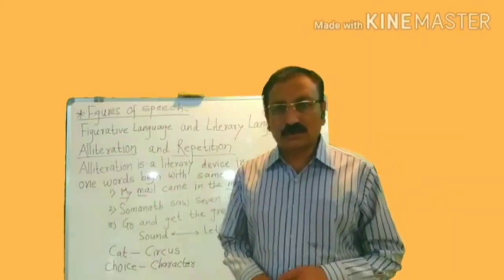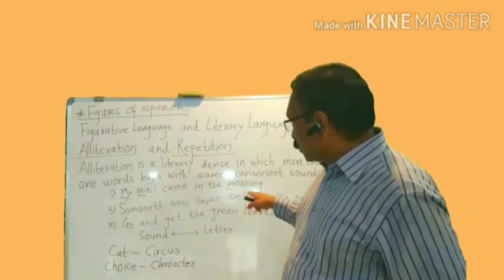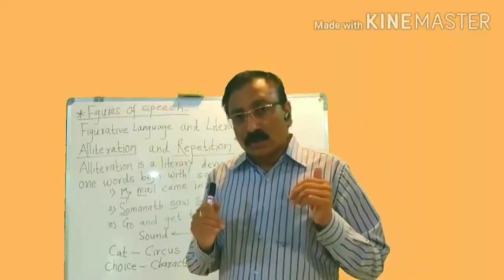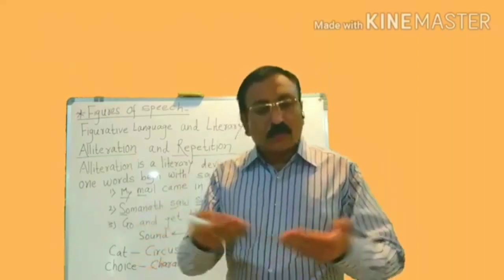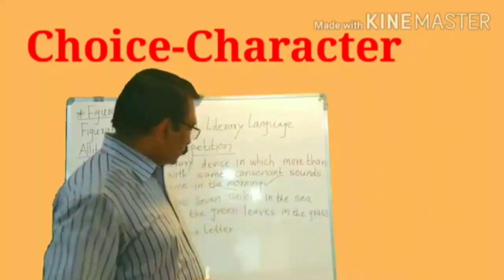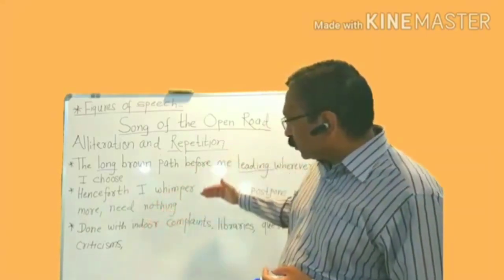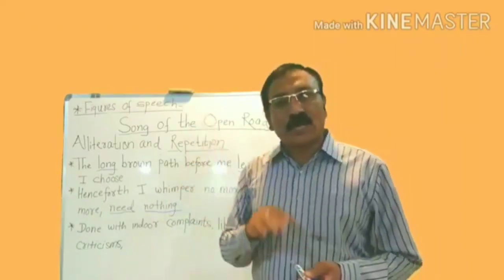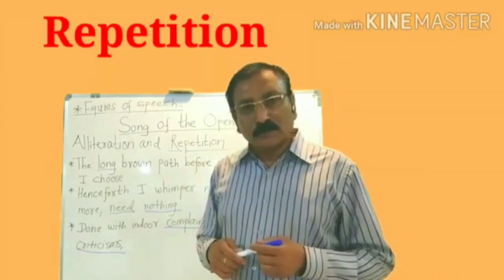English Language Department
Figure of speech-Alliteration